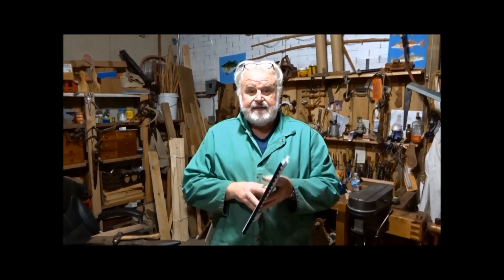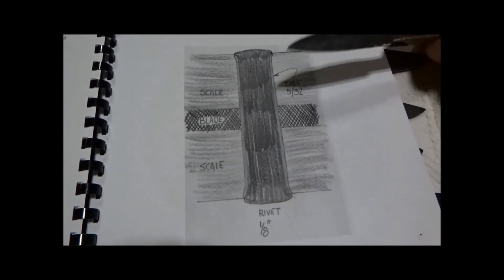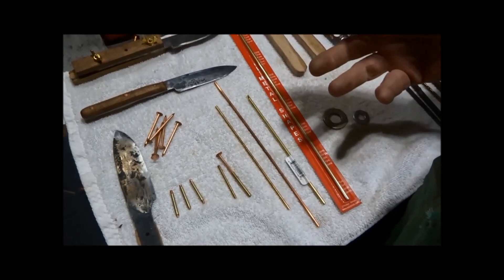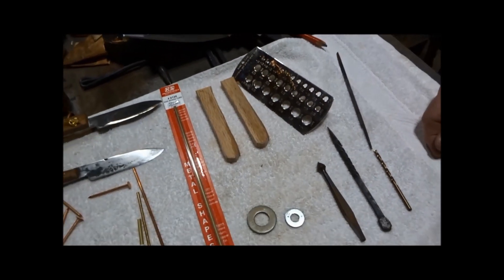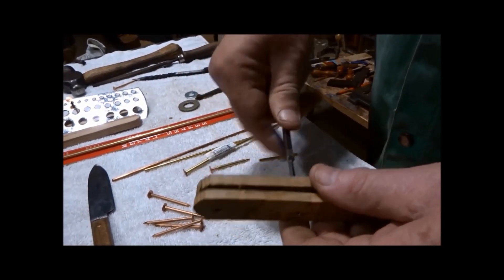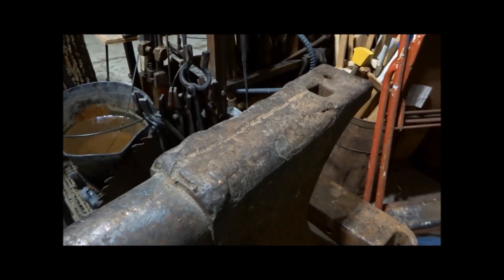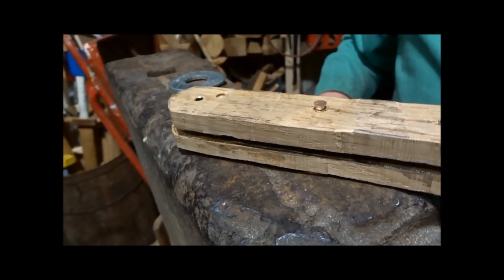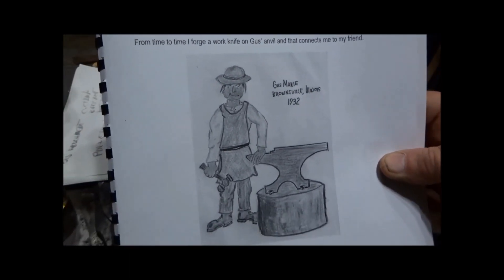Traditional peening of knife handle